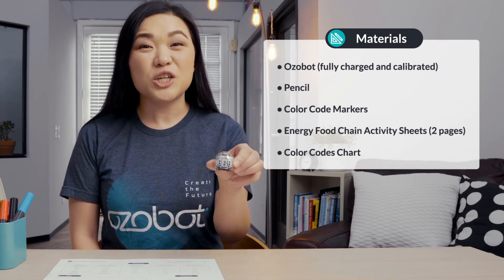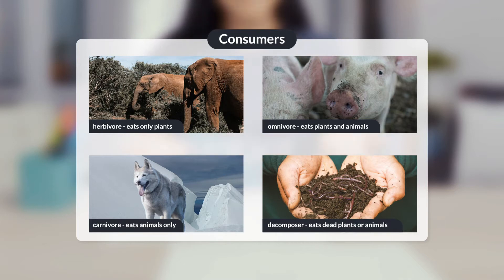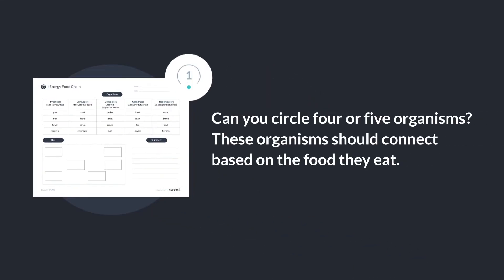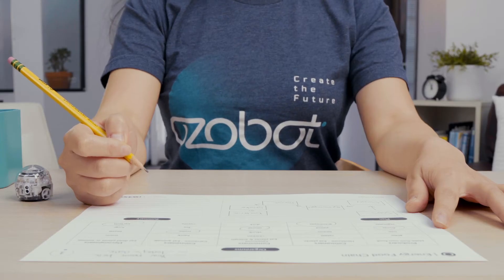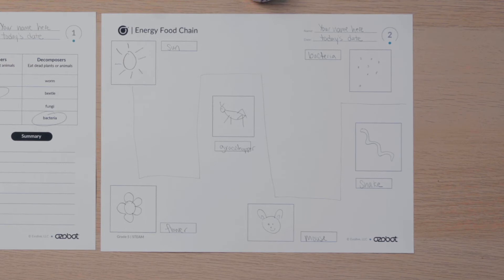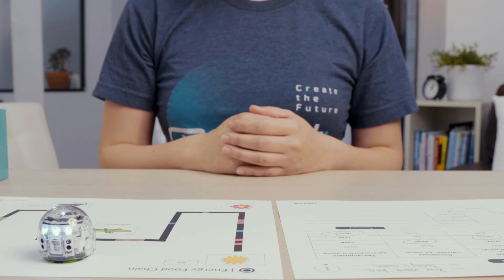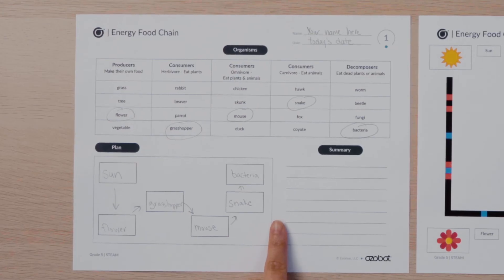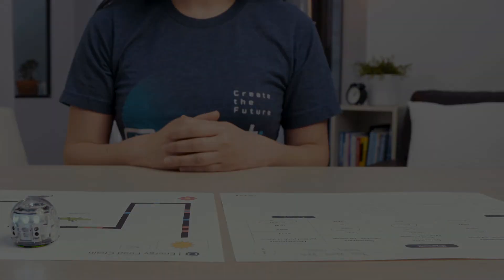5GR-STEAM: Energy Food Chain [Full]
In this cross-curricular STEAM lesson, students build a model of a food chain and program their Ozobot to show how energy flows from one organism to another. 🌞➡️🌱➡️🐛➡️🦉 A fun, hands-on way to connect science concepts with coding skills.

Looking to increase engagement in STEAM while helping students develop 21st-century skills? Ozobot can help!

🌟 Get the FREE Lesson.
- Educators → Access the full lesson plan, activity sheets, and printouts
- Parents → Download the printouts (your child follows along with the video)

Then explore more lessons for math, ELA, computer science, and more!

💬 How do you use Ozobot to teach science concepts like food chains?